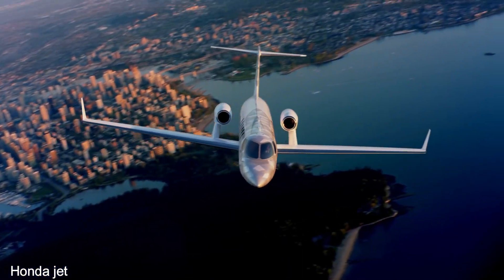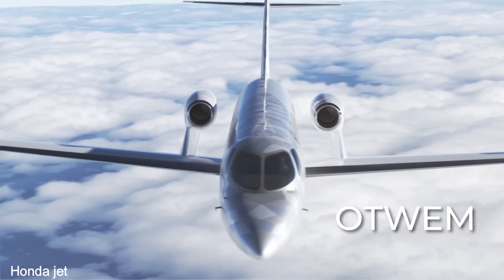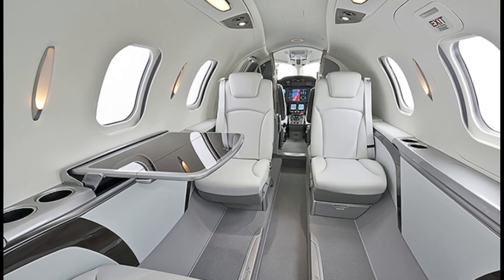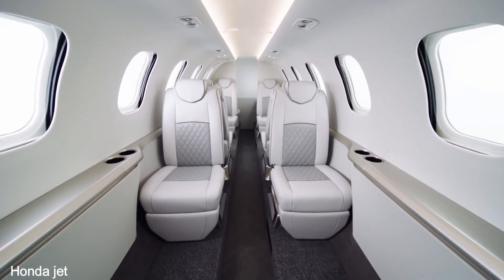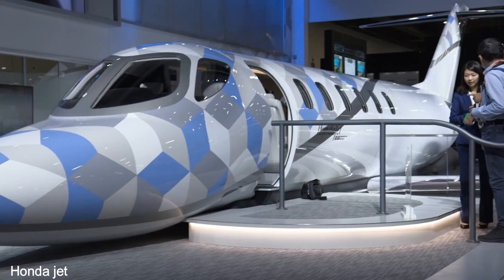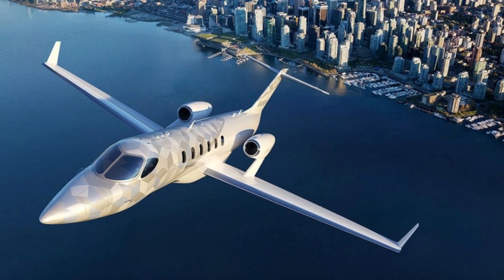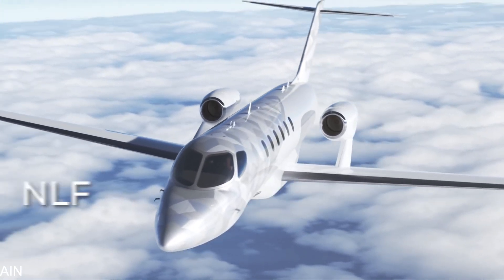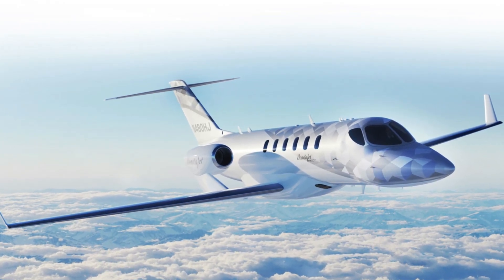Inside the New Luxury $12 Million Honda 2600 Concept Jet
This video takes you inside the new luxury $12 million Honda 2600 concept jet. You will know more about the honda jet 2600 concept, honda jet 2600 interior, honda jet 2600 cockpit, honda jet 2600 cabin, honda jet 2600 range, honda jet 2600 review, honda jet 2600 flying, honda jet 2600 specs, honda jet 2600 price, and everything you need to know about the honda jet 2600 concept.

Due to their capacity as fuel-efficient private jets that also provide exceptional value to consumers, light jets are receiving a lot of attention and interest. We'll take a look inside the Honda 2600 Concept Jet today.
The Honda Jet 2600 Concept builds on Honda Aircraft's basic technology to bring a new level of size, range, comfort, and efficiency.
The Honda Jet 2600Concept's design features more electrification and automation of systems, allowing for various category-leading technologies to boost pilot capabilities, reduce workload, and improve safety, such as Autothrottle, auto brake, Advanced Steering Augmentation System (ASAS), and Runway Overrun Awareness and Alerting System (ROAAS). In addition, various onboard systems have been upgraded electrically, allowing for more precise control and improved aircraft integration. These changes to the design help to simplify the systems, which makes the plane lighter, more reliable, and easier to maintain over its lifetime.
The Honda Jet 2600 Concept was proposed by Honda Aircraft Company to address the needs of the next era of aviation. The Honda Jet 2600 can make nonstop transcontinental trips across the United States with a maximum cruising speed of 450 knots and a maximum ceiling of 47,000 feet, thanks to the development of cutting-edge aviation technology. For long trips, the interior is comfortable and has a lot of space for luggage. It also gets the best gas mileage of any car on the market.

The cabin of the Honda 2600 concept jet has been extensively remodeled to provide the finest value. As a result, passengers will enjoy a high level of luxury.
This flexibility allows for up to 11 passengers, though you'll want to keep your load to five people to keep the plane running well.
It has plenty of legroom, the highest cabin height, and a cabin altitude of 6,363 feet, which is the highest in the class. With a modular and highly adjustable interior built for a variety of client use cases, you can make the plane your own. You can explore a variety of configurations to fit your style of travel, including a dual club, executive, and divan, all of which are ergonomically designed for each purpose. The Honda 2600 private aircraft has a large interior for passengers, even though it is a light jet. It also comes with very comfortable leather seats made out of the finest materials to give passengers on board the private jet a truly luxurious experience.That is not all. The Honda 2600 jet cabin comes with foldable tables that are placed directly in front of every seat in the cabin.

Welcome to True Luxury. On this channel, we make videos about luxury private jets, Luxury private helicopters, luxury lifestyle of famous people as well as Luxury cars. We are committed to providing the best value to our cherished viewers and so kindly subscribe and like our channel to help this channel grow and for us all, as a family. Thanks.